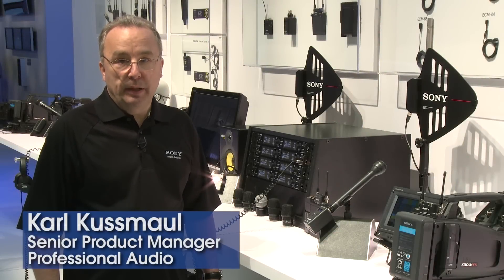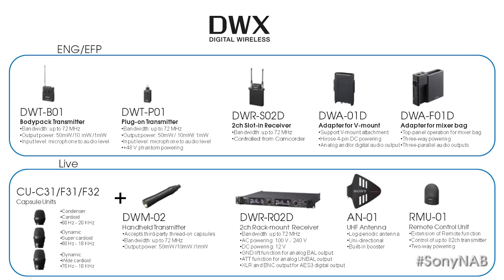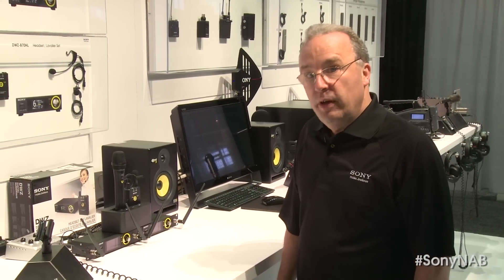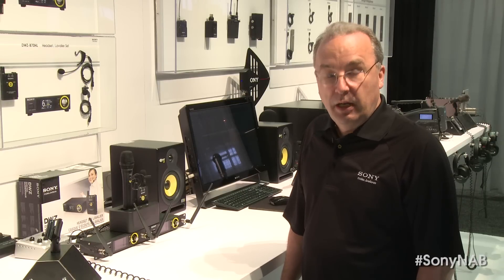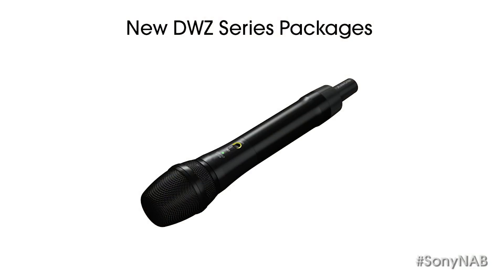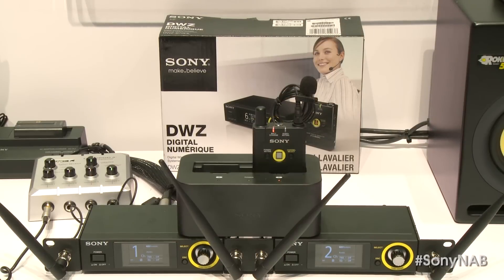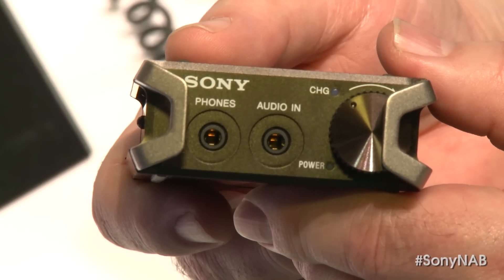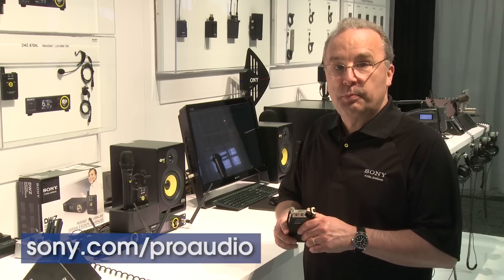Sony Professional Audio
Learn about Sony Pro Audio's latest product introductions from this year's NAB show. Presented by Karl Kussmaul, Product Manager, Sony's Professional Solutions Division.